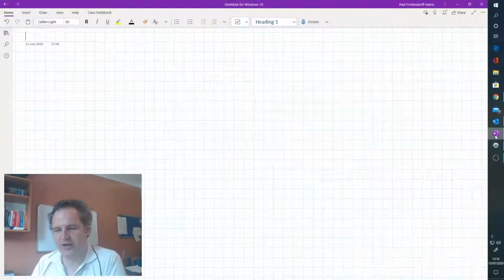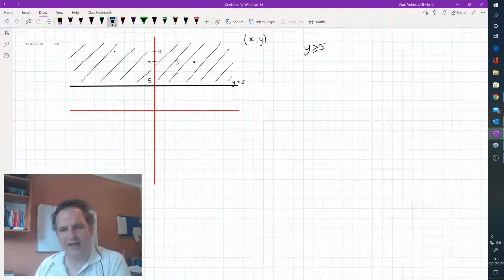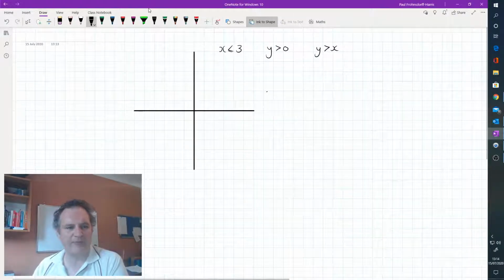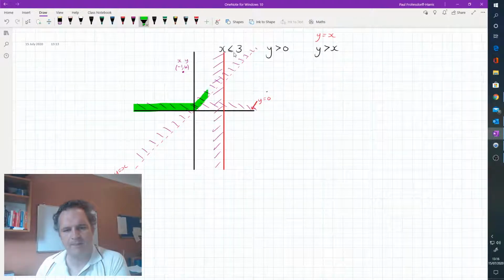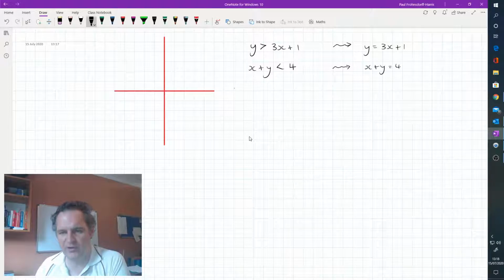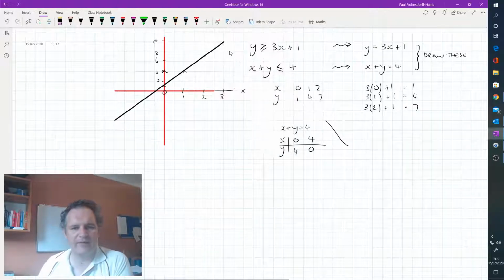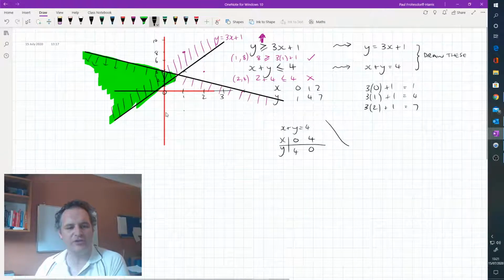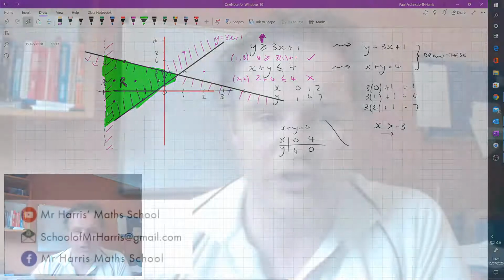GRAPHS: Graphical Inequalities - Higher Tier GCSE Maths Live-stream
This lesson shows how we can use inequalities to identify a region or regions, briefly discusses why this would be done and shows how to competently perform the process.

After the video, attempt this worksheet for further practice. Remember, practice makes permanent.

This live stream offers a Higher Tier GCSE Maths lesson aimed at providing some Maths education to anyone in the world that wants it. Watch LIVE or watch later for a free and friendly Maths experience.